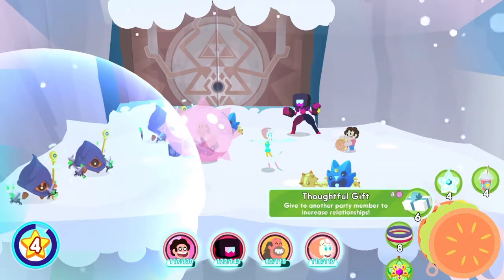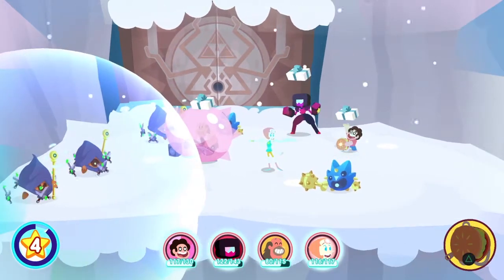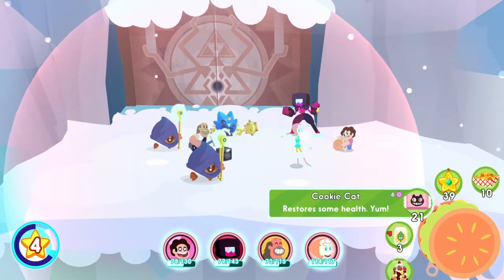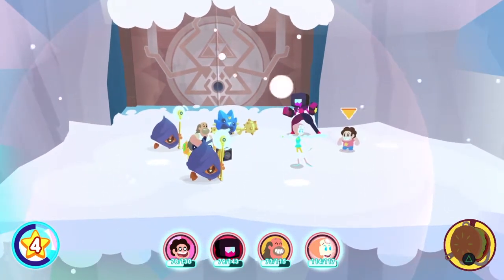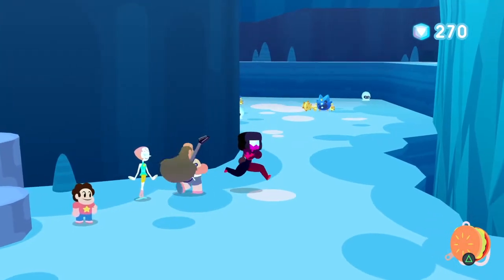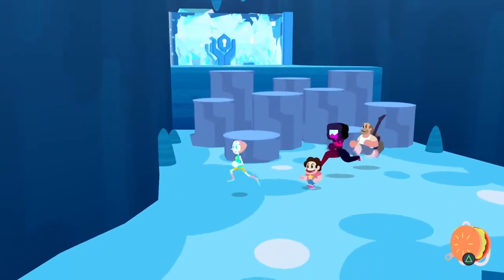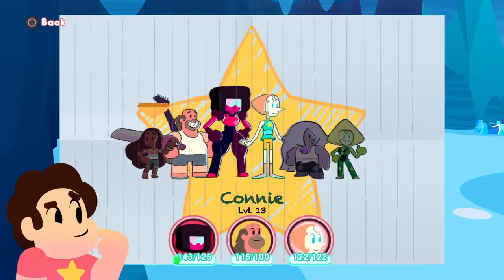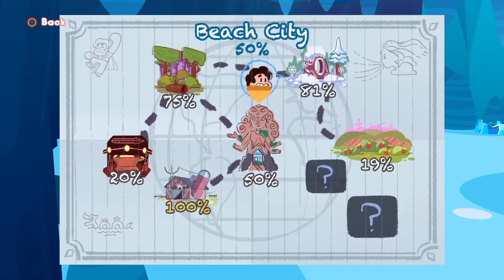SU: Save the Light - Part 23 - Dungeon Quest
We go exploring on our quest, to find the dungeons of each level.
Long battles are to ensue.

Ending Music Written by Rebecca Sugar : Produced/Composed by Steven "Surasshu" Velema & Aivi Tran